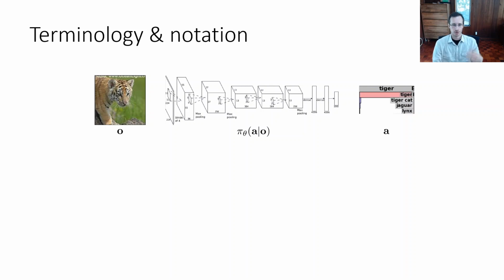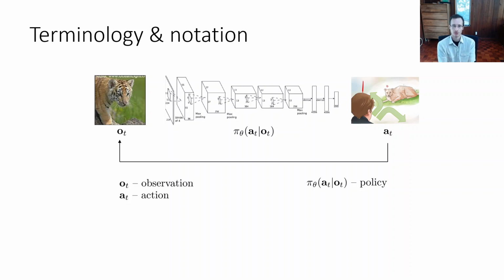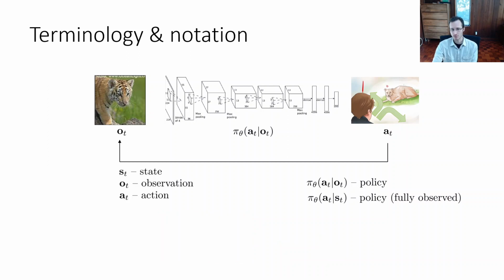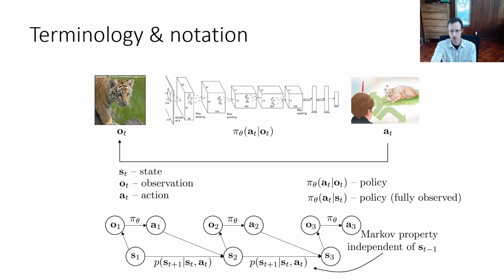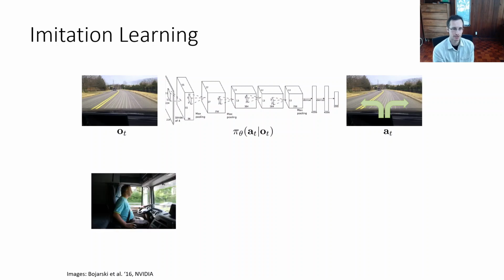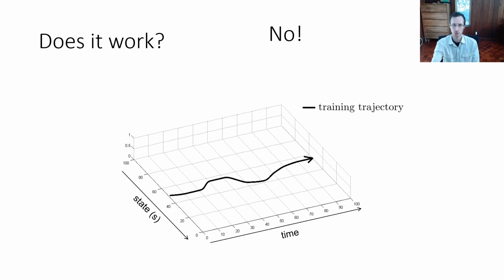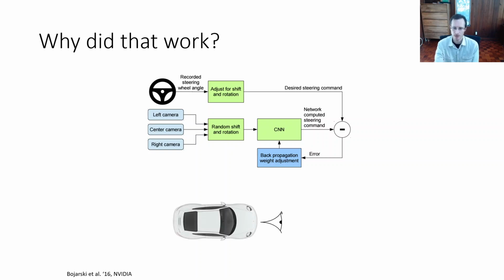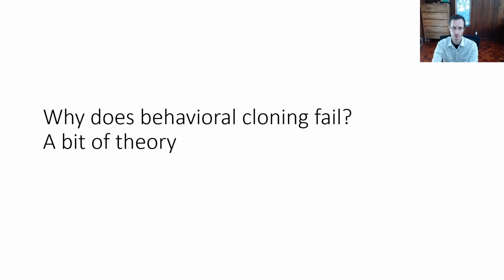CS 285: Lecture 2, Imitation Learning. Part 1